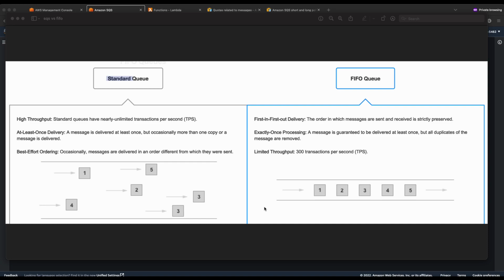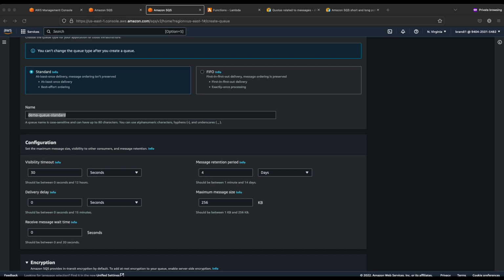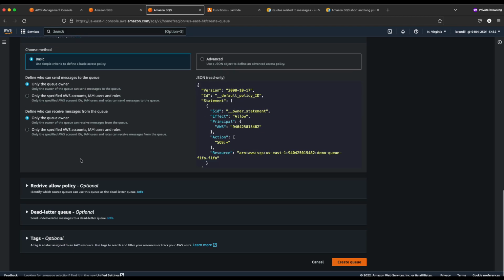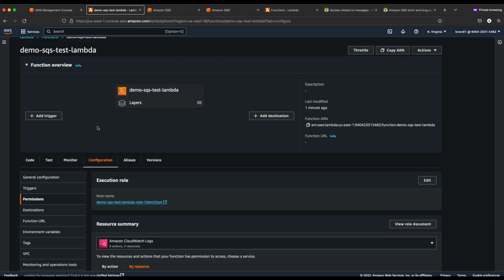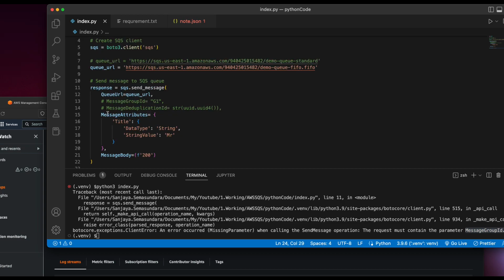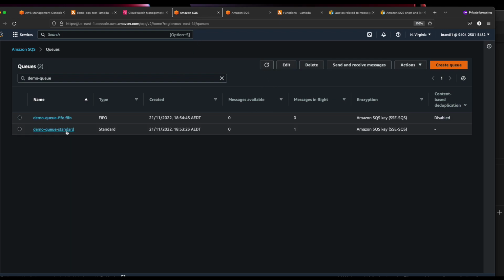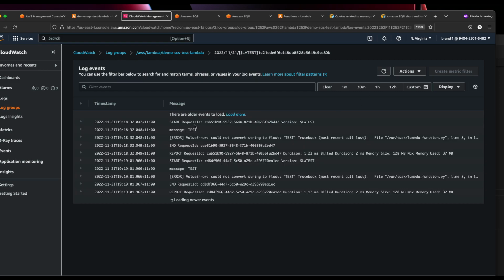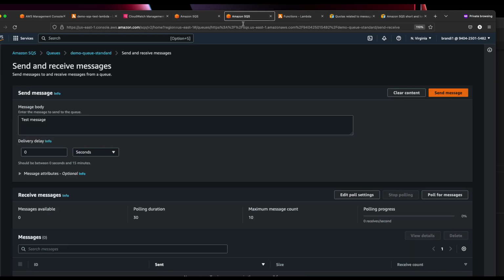AWS SQS (Standard VS FIFO) for beginners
AWS SQS  (Standard vs FIFO)
Comparison  between SQS vs FIFO
AWS SQS tutorial for beginners

SQS quotas
Long polling and short polling